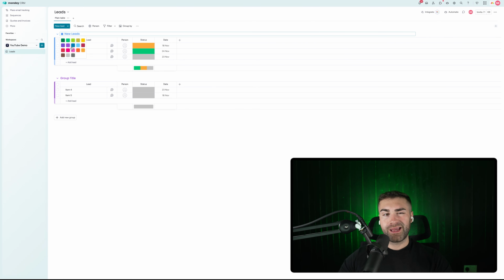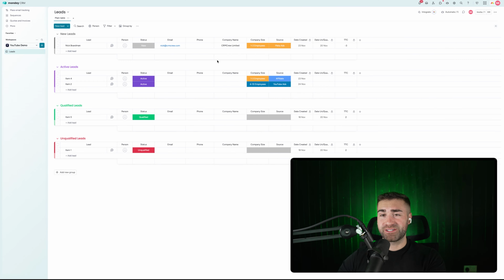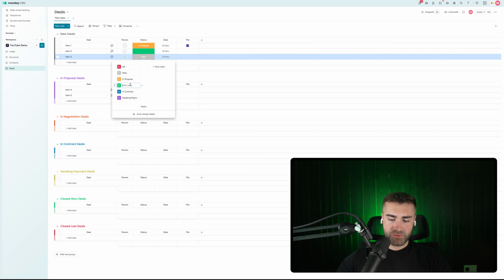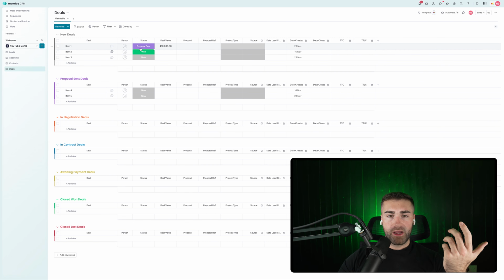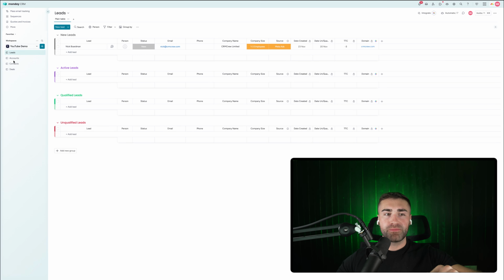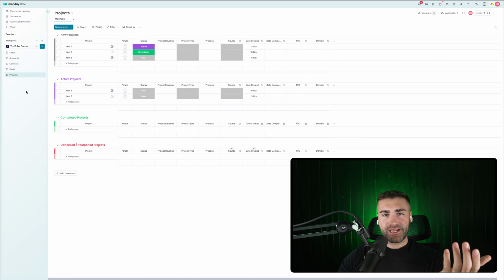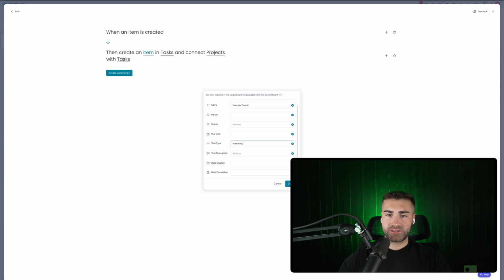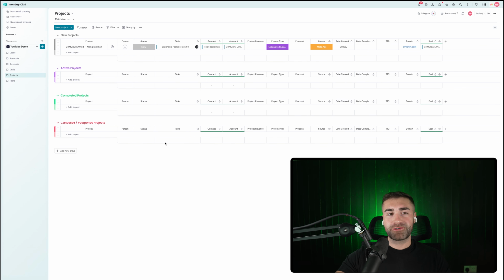Leads - Deals - Projects - Tasks | Full System Setup In Monday.com Sales CRM | 2025